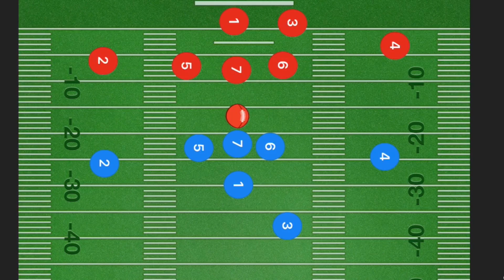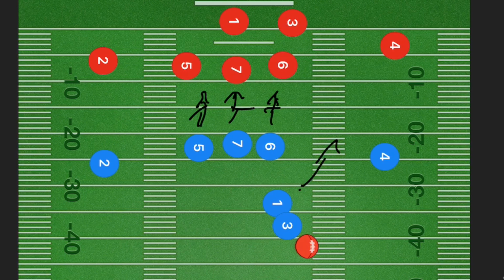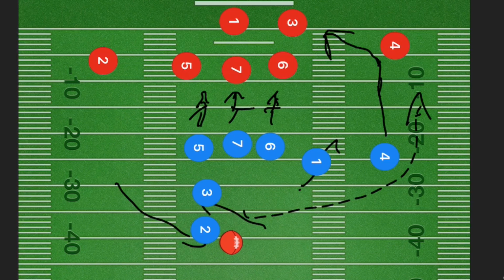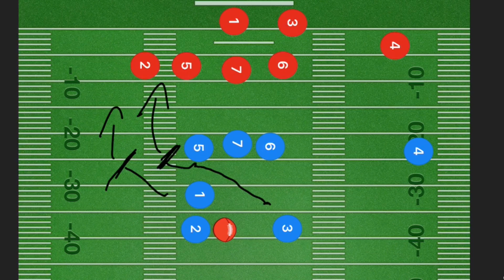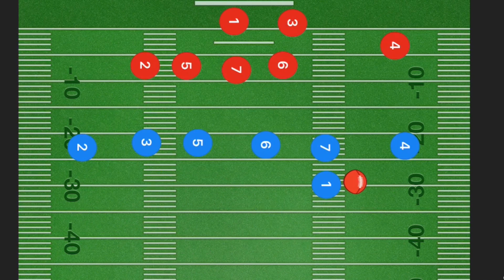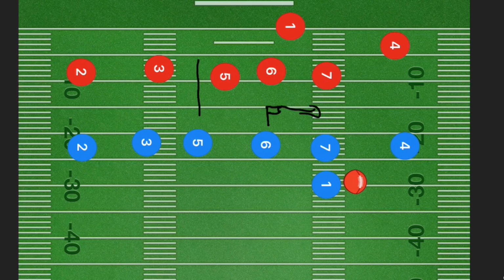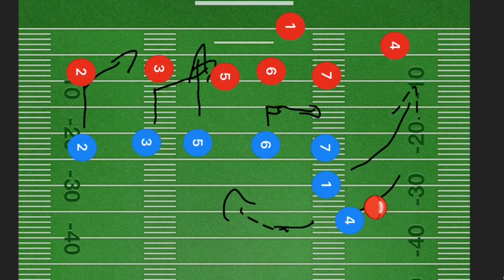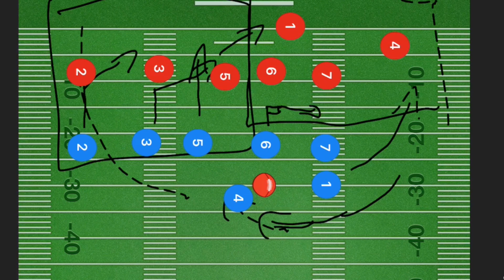Misdirection 7 on 7 Flag Football Plays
Misdirection 7 on 7 Flag Football Plays, these misdirection Football plays that can help your team score more points by having the defense shift to one side.